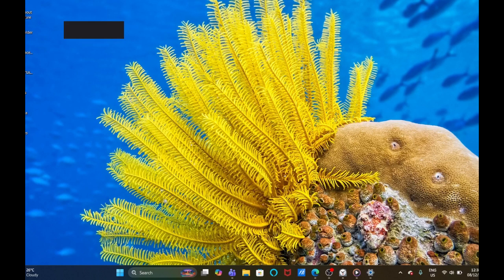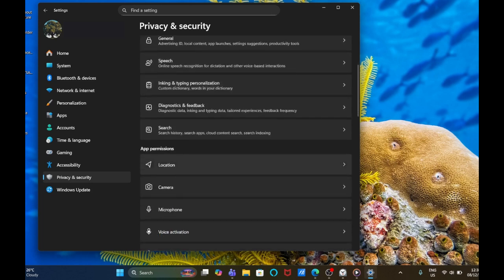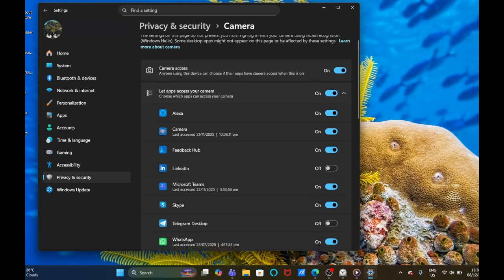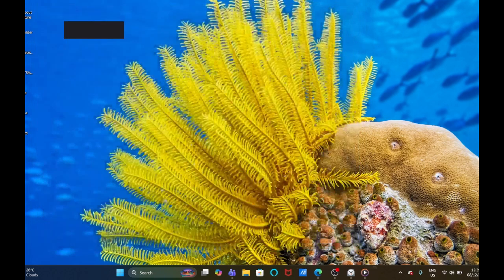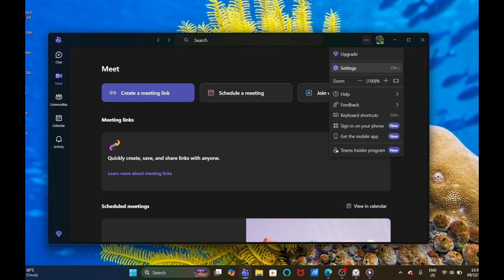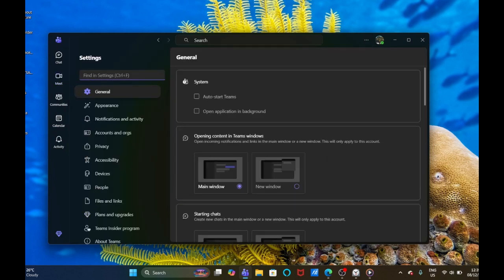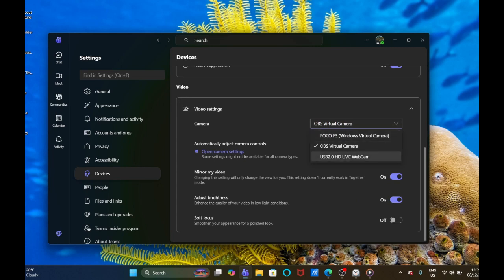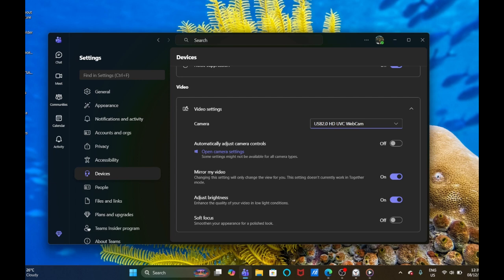How to Fix Microsoft Teams Camera Not Working [Full Guide 2026]